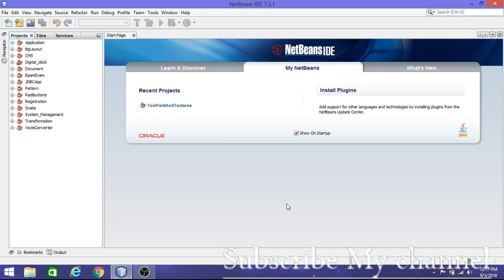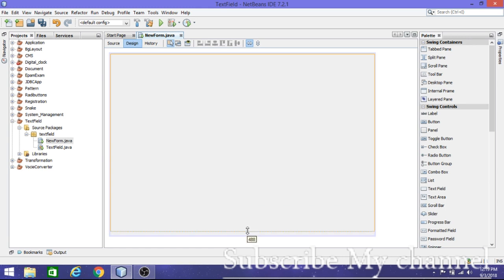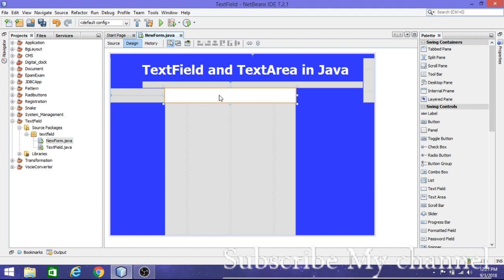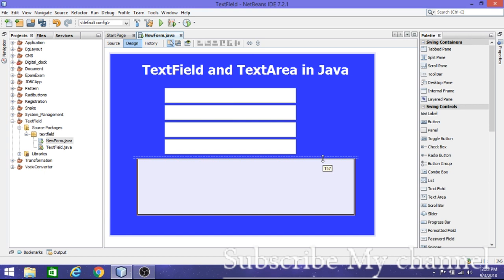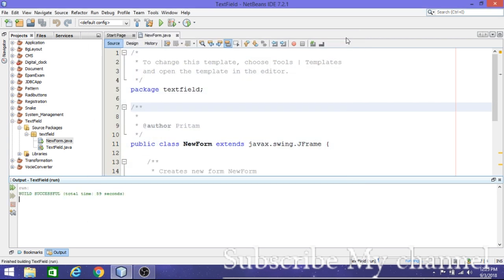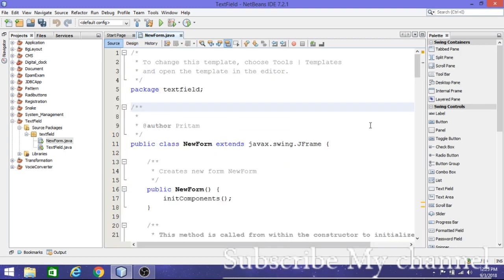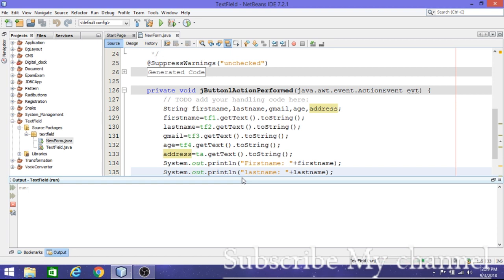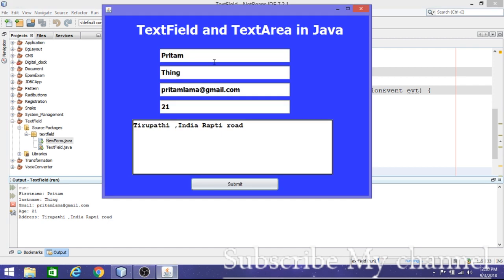How To Use TextField and TextArea In Java